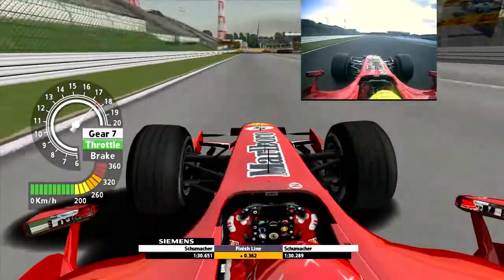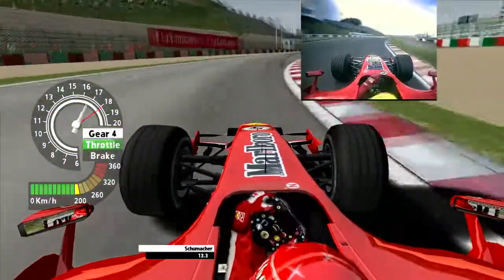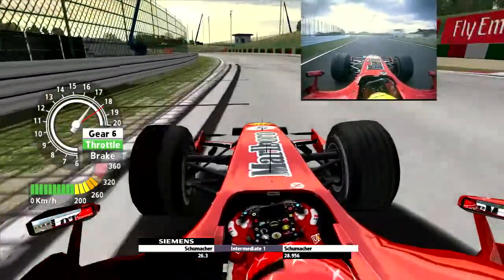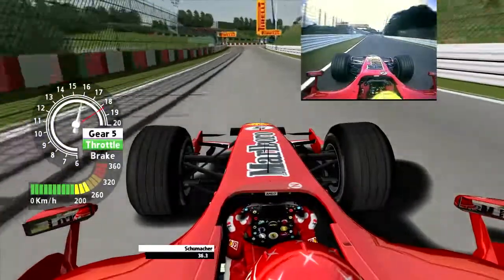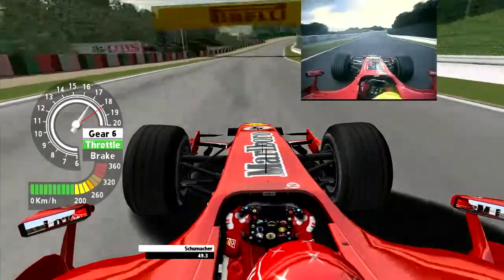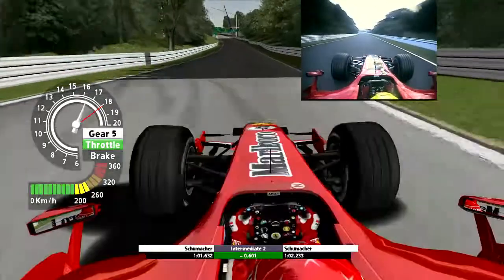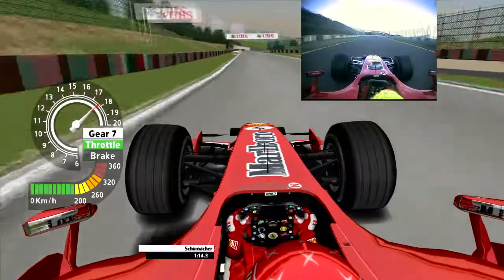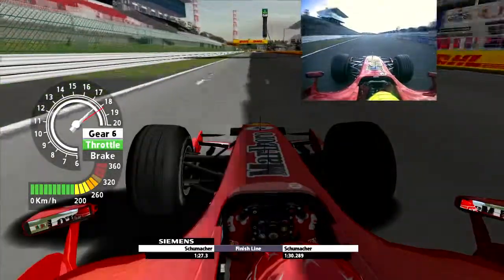Scuderia Ferrari Marlboro - Suzuka Circuit 2006 - GP4 vs RL Comparison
Many people have seen Massa's pole lap from the 2006 Japanese Grand Prix before, but I don't think anybody has ever seen Schumacher's second position lap. How about both laps in one single view ? :)

Schumacher GP4 lap time : 1:29.706
Massa Real lap time : 1:29.599